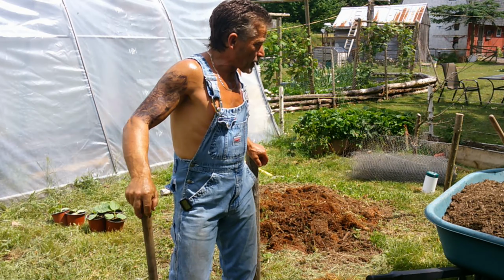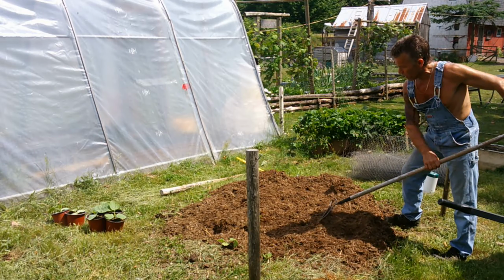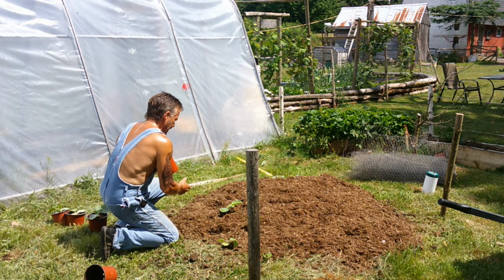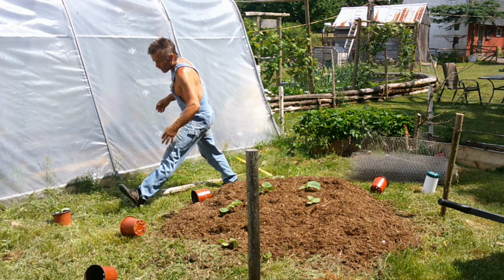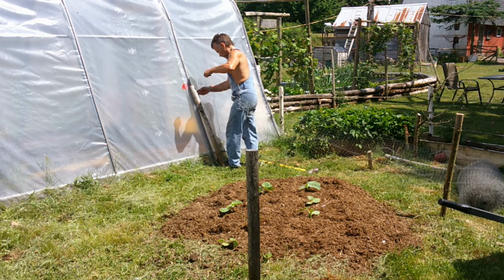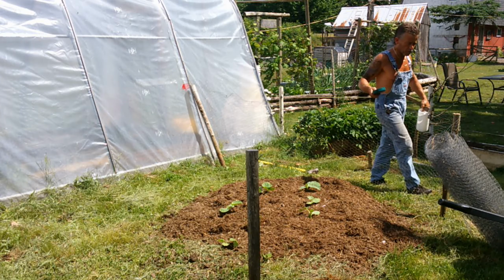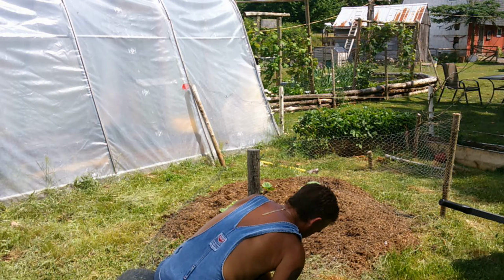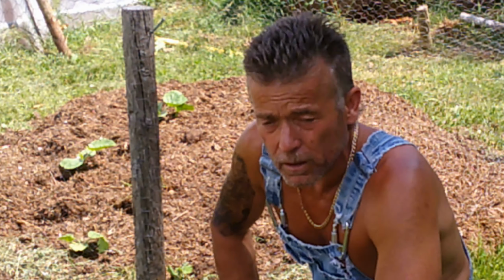Pumpkins! Canopy for my Orchard!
Growing Pumpkins in my  Orchard to Create a Canopy to help keep moisture and weeds down in my Orchard!